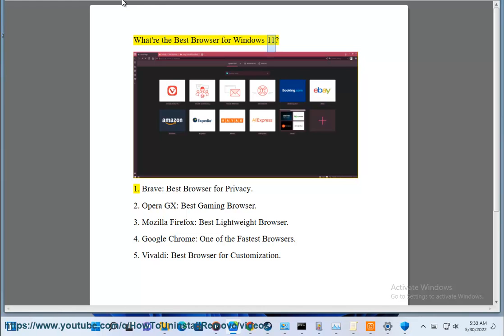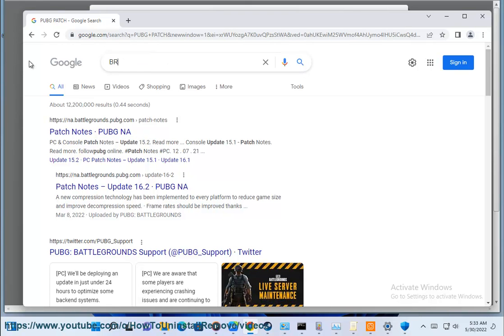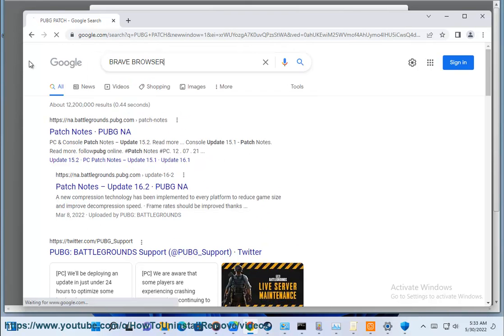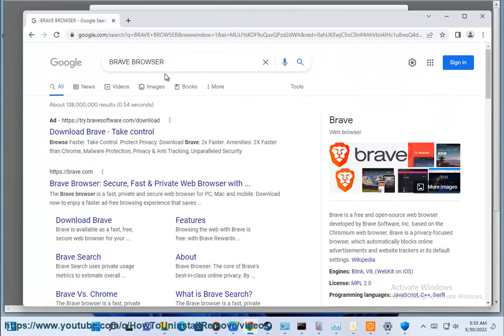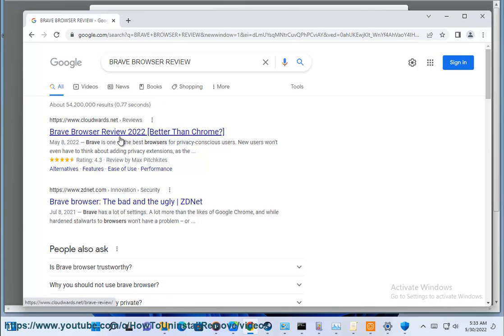Best Browser for Windows 11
Here're the Best Browser for Windows 11.